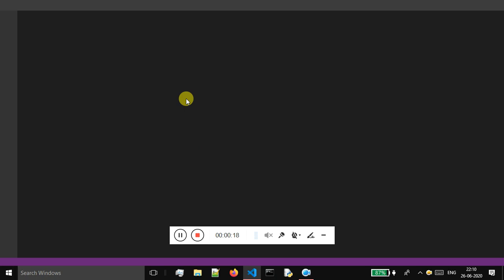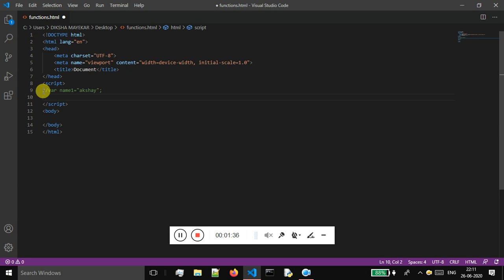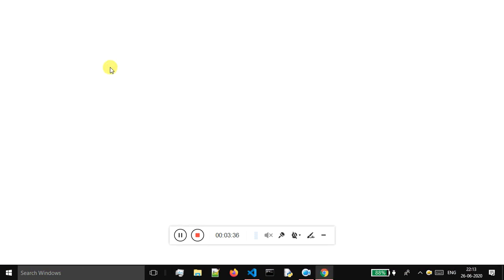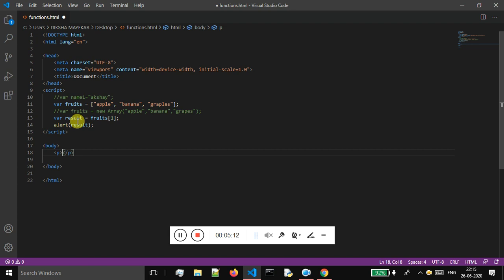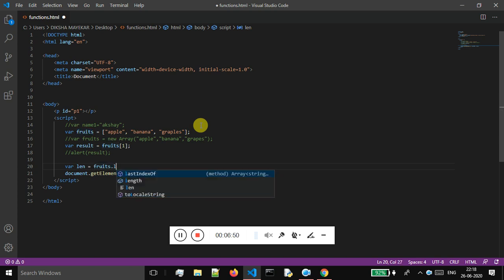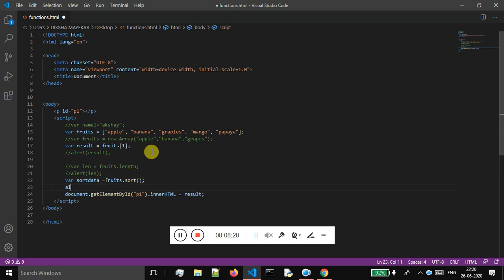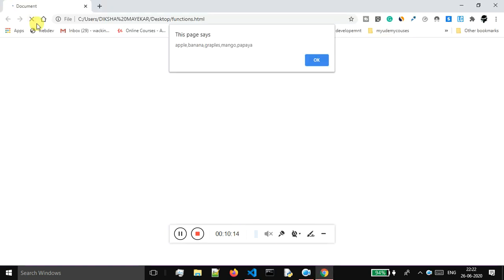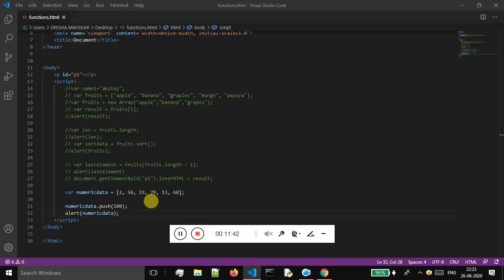🔥 JavaScript Arrays Made Easy – Master Array Methods in Minutes!